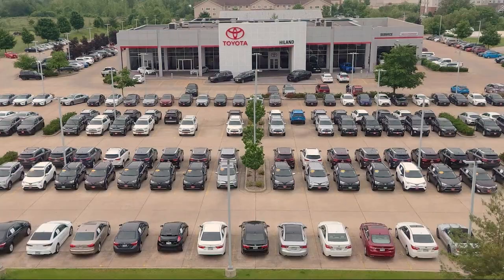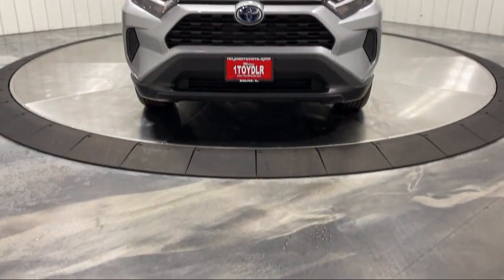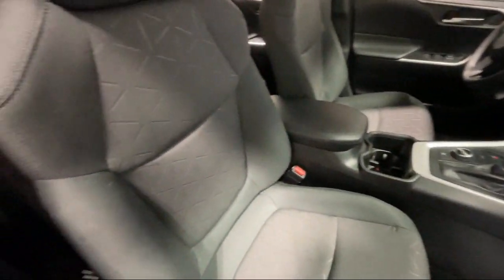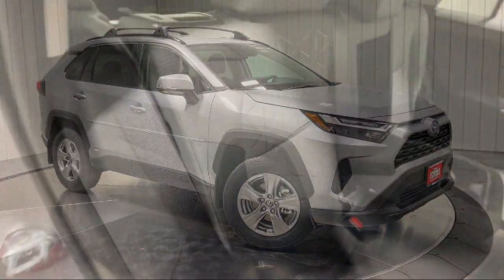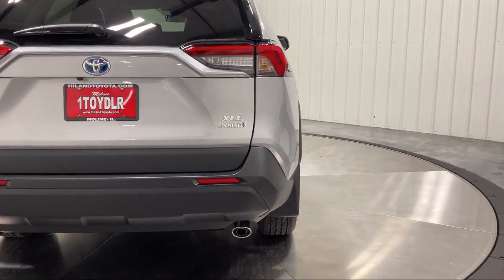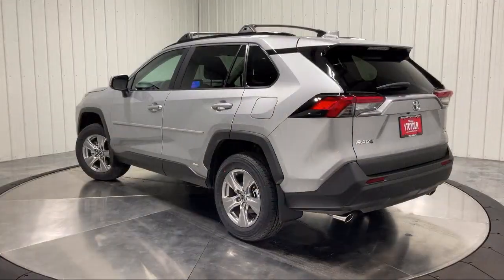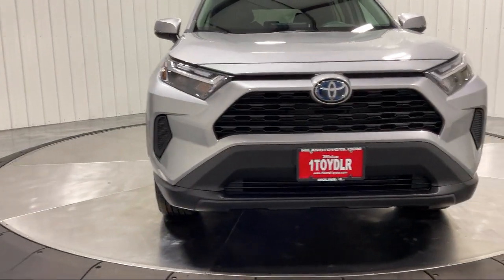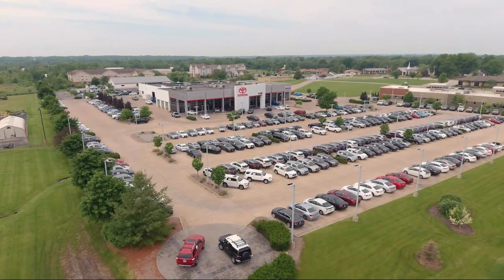2024 Toyota RAV4 Hybrid XLE Moline Rock Island Silvis Davenport Bettendorf E Moline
2024 Toyota RAV4 Hybrid XLE Stock Number: 30483 Vin:2T3RWRFV7RW202355.